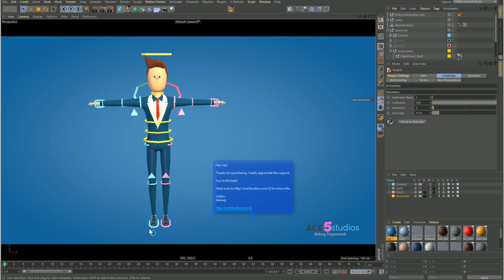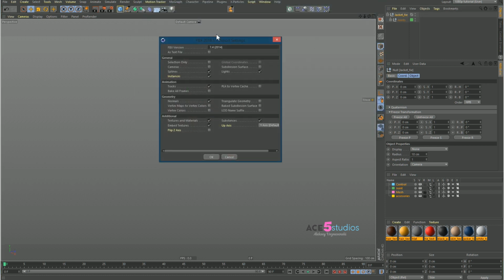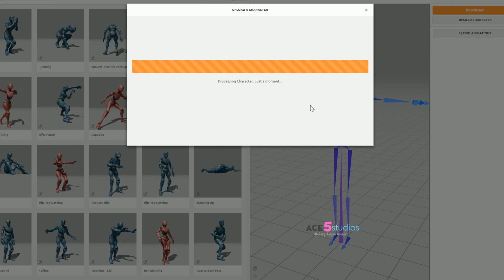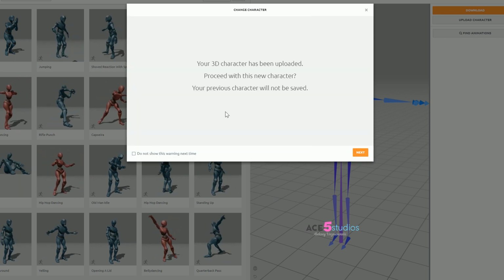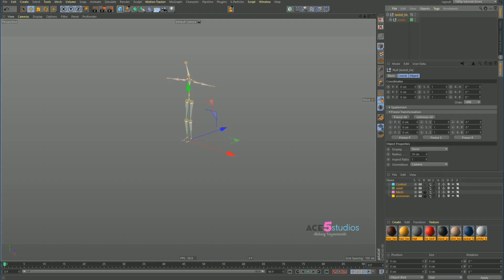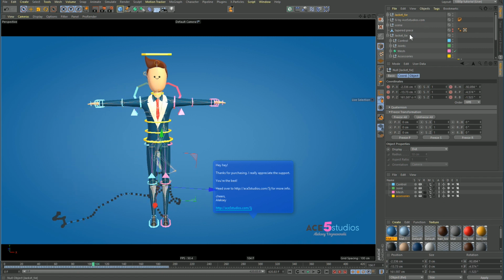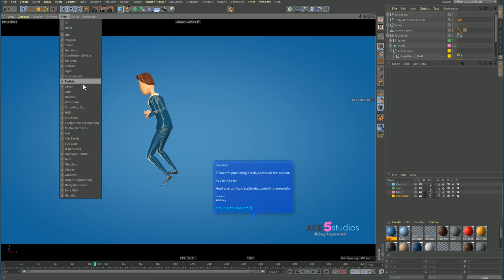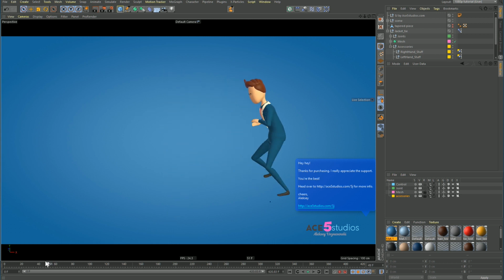C4D: Using mixamo mocap with 5J character pack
Most common problem with people who watch this video? They didn't middle click on the joint hierarchy and unfreeze the co-ordinates.  Check 0:14 :)

Here i cover how to use my 5j character pack with mixamo mocap

to get the character pack